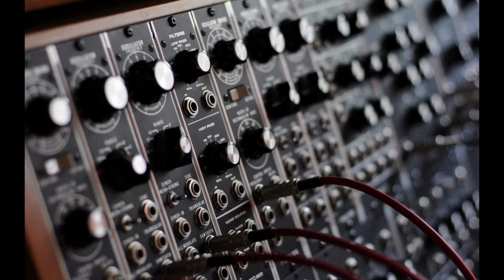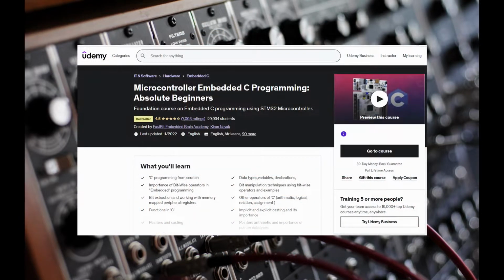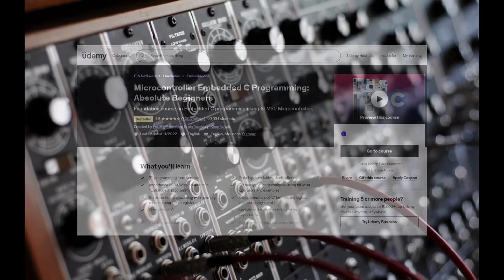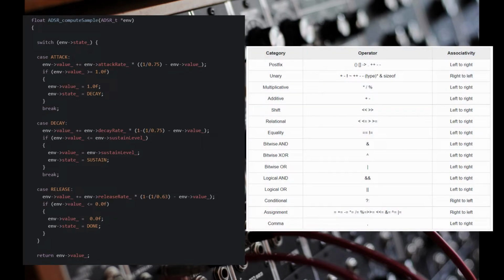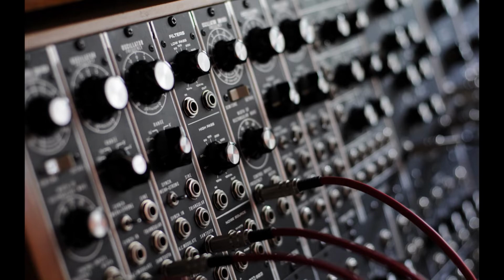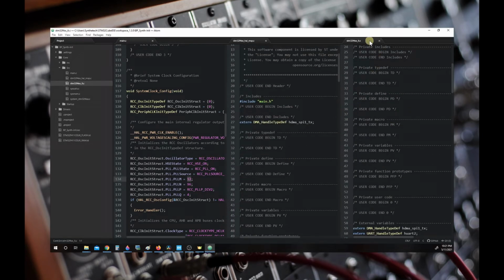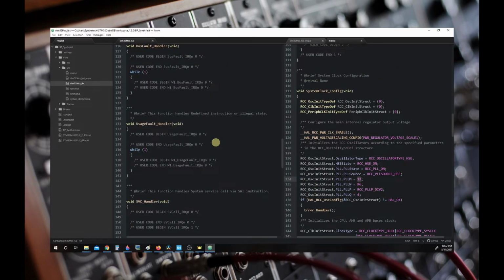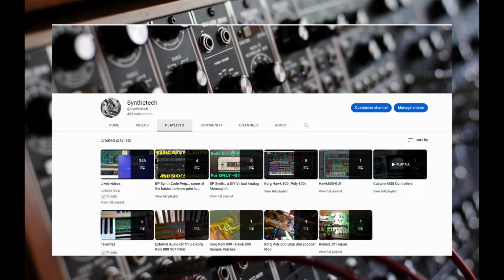000-Introducing the Synth Code Lessons!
Microcontroller Embedded C Programming
by Kiran Nayak

Link to the Tutorialspoint.com  “C” tutorials